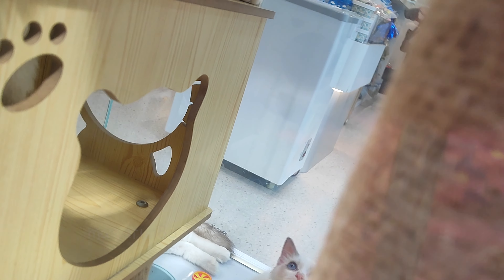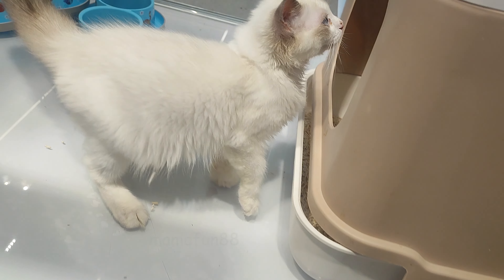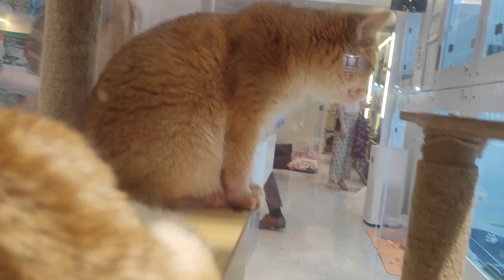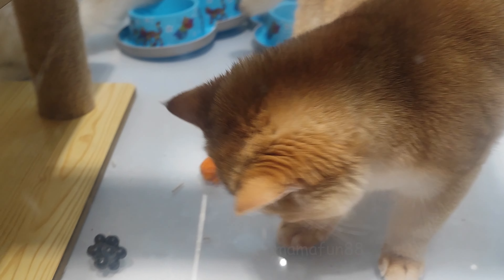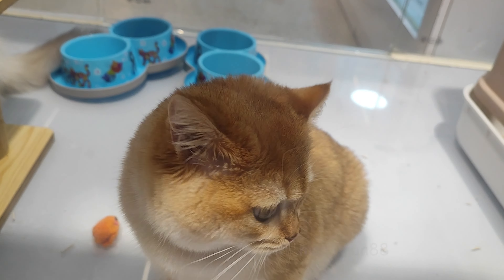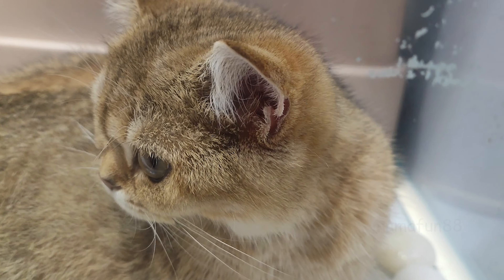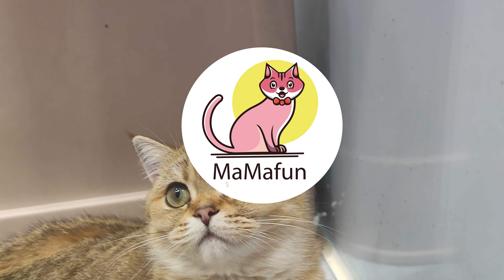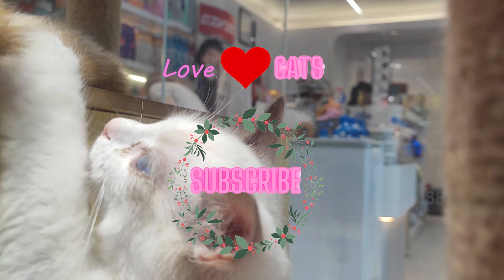How ChatGPT Helped Me Find My Lost Cat: Expert Tips and Guidance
Losing a beloved pet can be a devastating experience, but with the help of ChatGPT, finding a lost cat can be made easier. In this video, we meet Jane, a cat owner who turned to ChatGPT for guidance after losing her cat, Fluffy. ChatGPT provides expert tips and tricks on how to find a lost cat, including searching at night, checking potential hiding spots, and contacting local animal shelters and rescue organizations. Follow Jane's journey and learn how ChatGPT's expertise and guidance can help bring your lost cat back home safely. Don't miss out on this valuable information – watch the video now!

Welcome to 'Mamafun88' - your one-stop destination for all things cat-related! From the cutest kitty videos to expert advice on cat care, we've got it all. Join us on our journey as we discover the fascinating world of felines and share our love for these furry friends with you. Whether you're a proud cat parent or simply a feline enthusiast, you'll find something to enjoy on our channel. So, sit back, relax, and let's dive into the world of cats together!